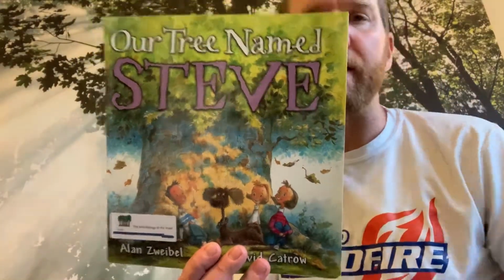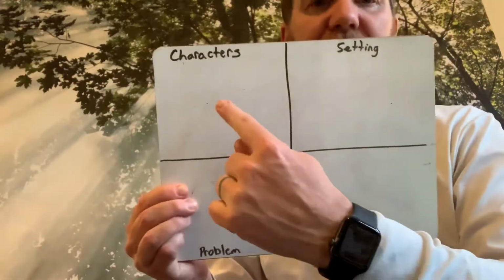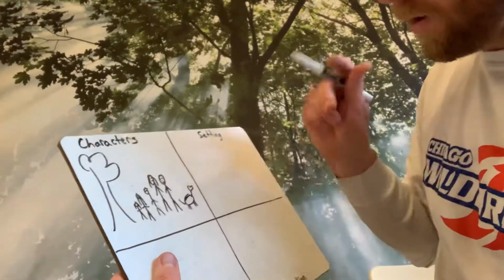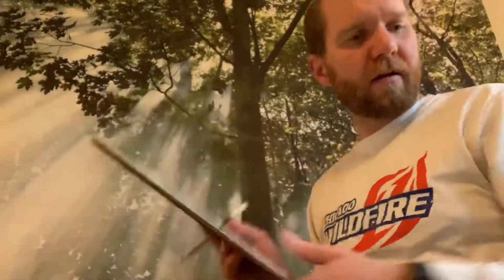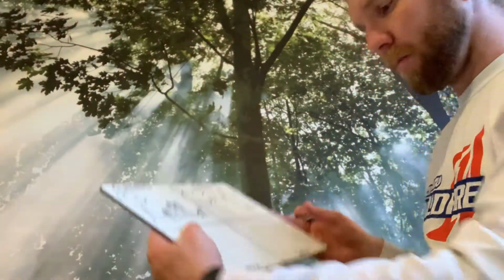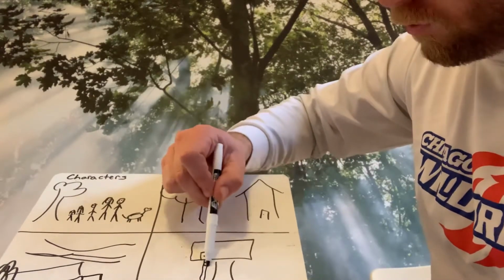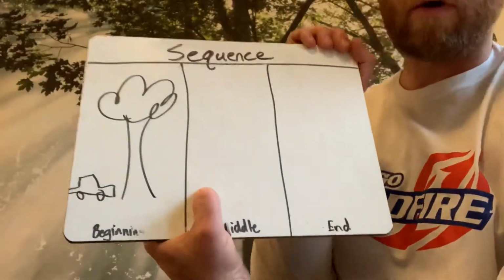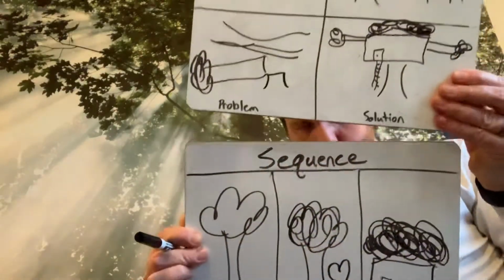“Our Tree Named Steve” Post Read